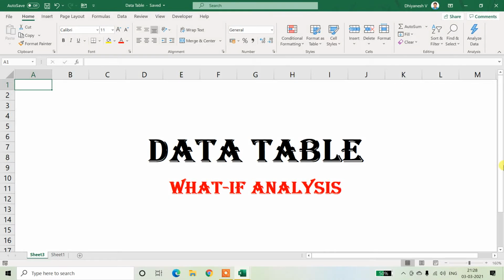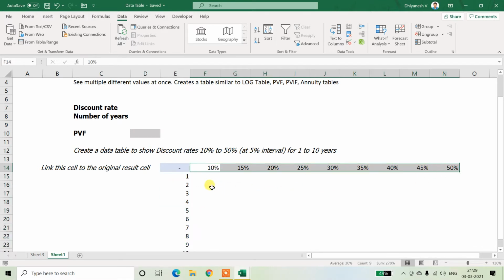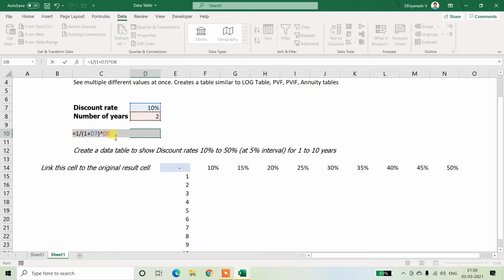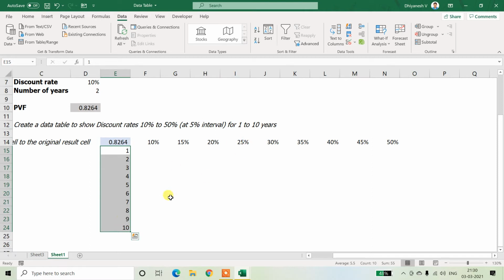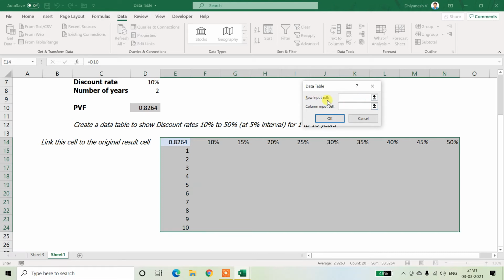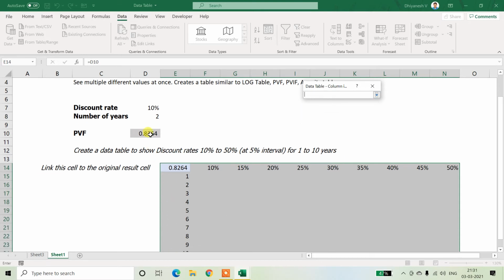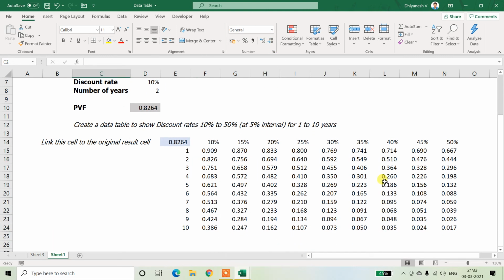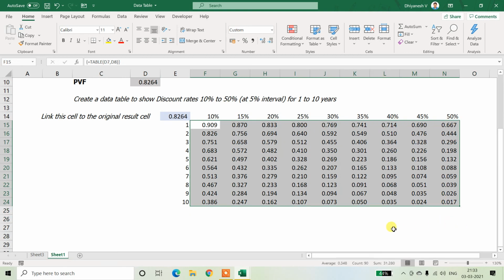Data Table | Effective What-if analysis tool | 2 Dimensional Data Matrix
Data Table is a tool available under the What-if analysis options which provides you the result as a 2 dimensional data matrix.

Popular examples are: Log table, PVF table, EMI table, etc.